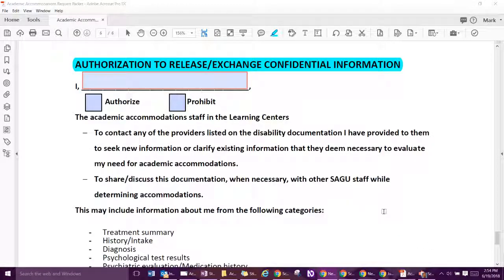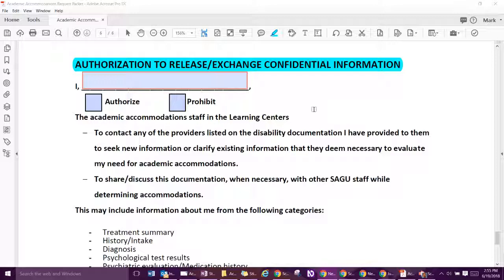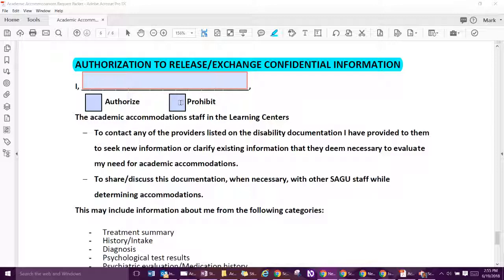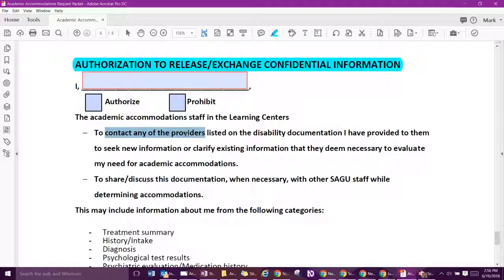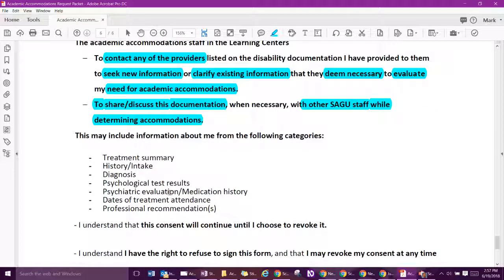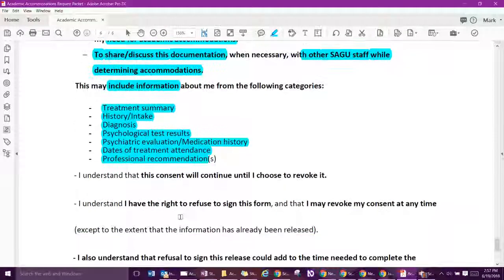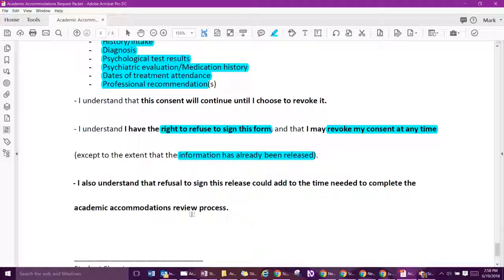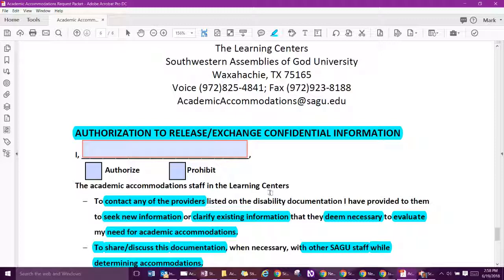5- Accommodations Request Packet- Authorization to Release Information Form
This video explains the the 3rd and final form that is part of the Accommodations Request Packet.  Students must submit the complete packet, along with supporting professional documentation to the Learning Centers for their cases to be reviewed.